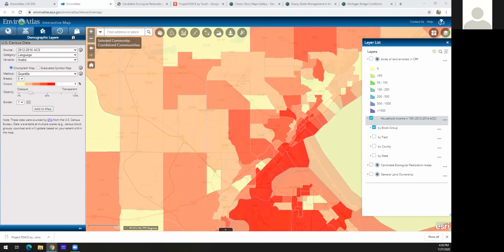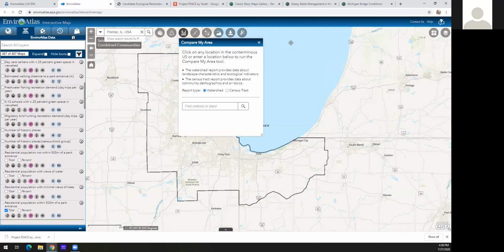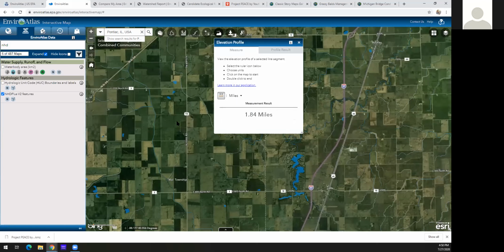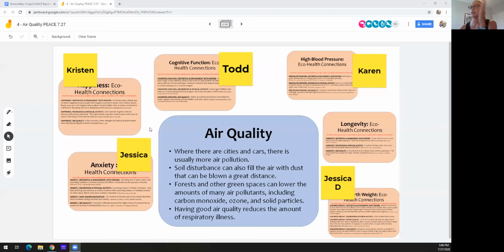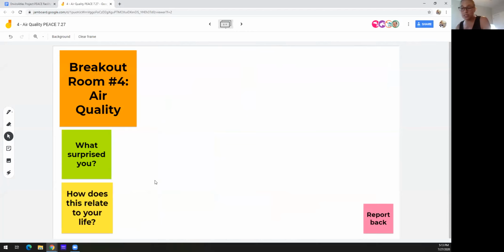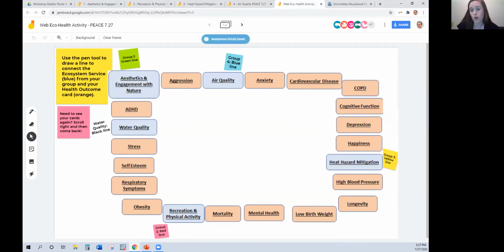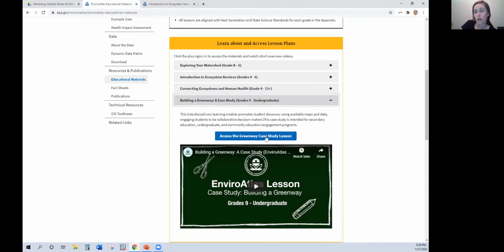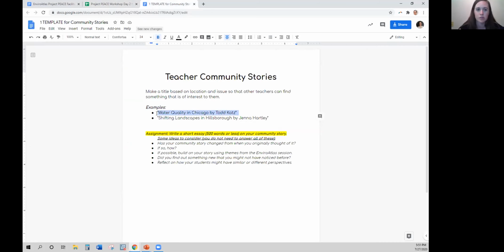EnviroAtlas Part 2 - Project PEACE by Youth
In this video Jessica starts uis right back into EnviroAtlas.
5:00 Learn about layered lists and how to manipulate transparency, change the appearance and colors.
10:03 N vs. C data points (National vs City data)
16:00 Use "Compare Data" tool
17:00 Census tract info (so fascinating!)
21:00 Info about risks and hazards as seen on maps and census information tabs
30:30 Jessica wraps up.
32:00 Jenna introduces ecosystem services activity using
35:00 Breakout rooms with zoom and
37:00 Jamboards
1:17:15 How can data help us explore communities?
1:22:03 Teacher Session times - Elementary 8/3/20 3-4pm CST, Middle School 8/7/20 1-2pm CST, High School 8/10/20 3-4pm  CST
1:25:00 Homework
1:29:00 Day in the life of Paul Ritter as an 8 year old Disc Jockey!
1:31:00 Paul pumps us up and closes.